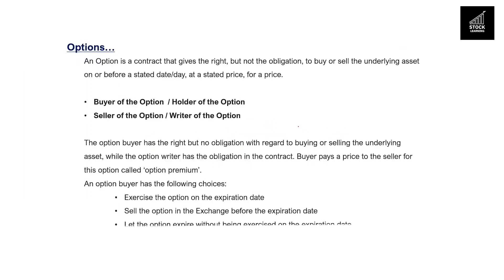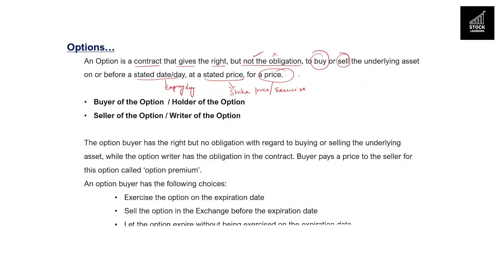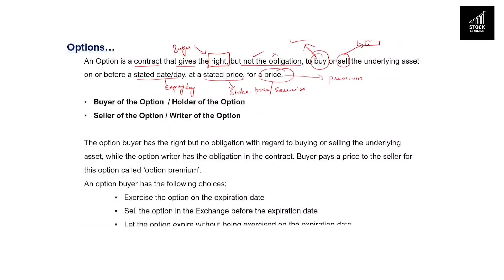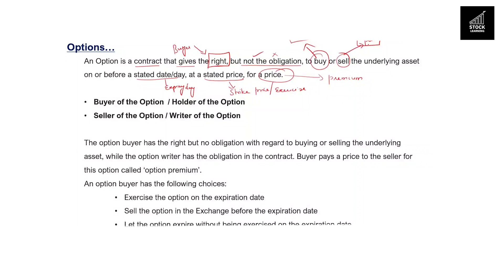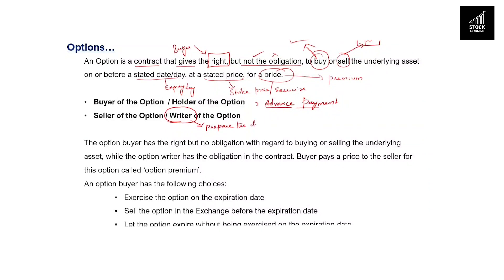Options | Futures and Options | Stock Learning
Know about Options.